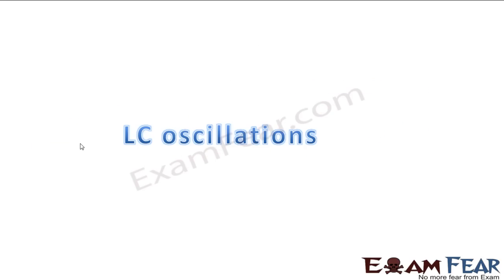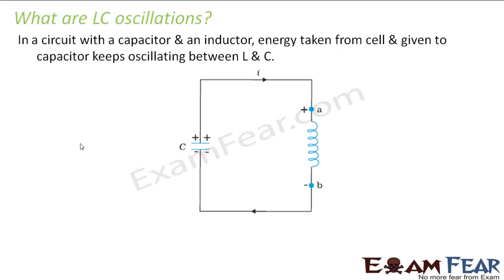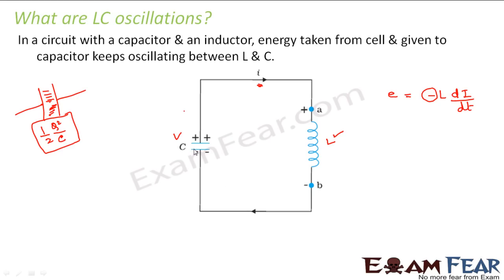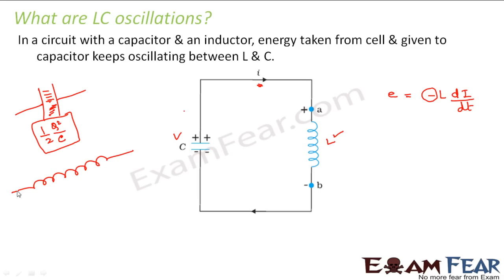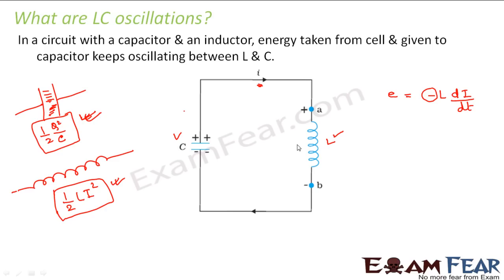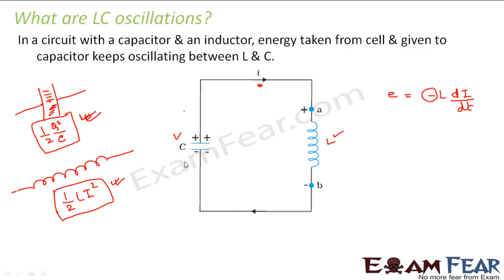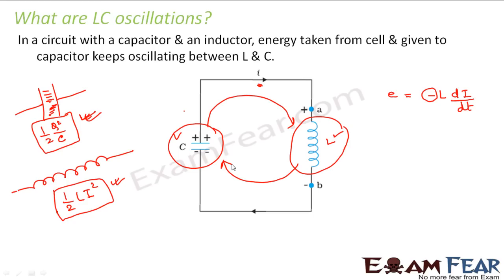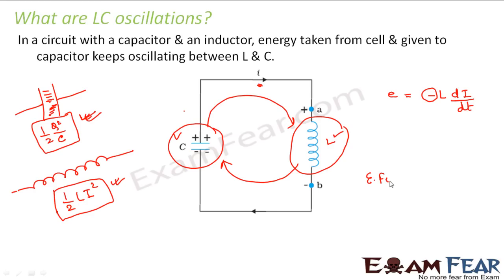Physics Alternating current part 25 (LC oscillations) CBSE class 12